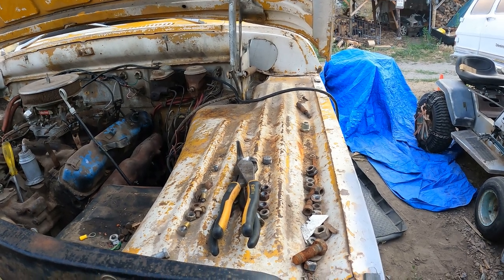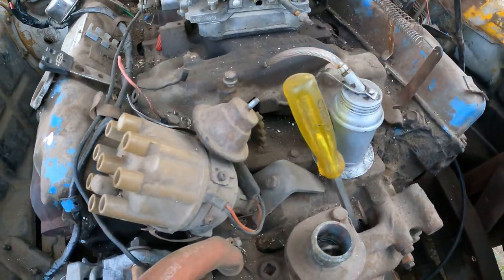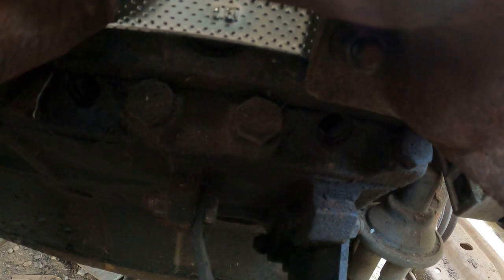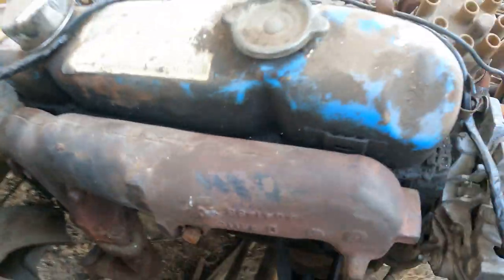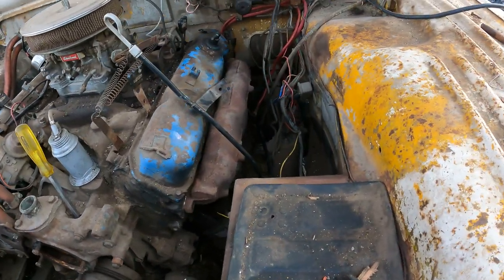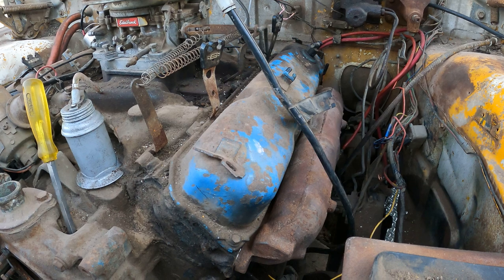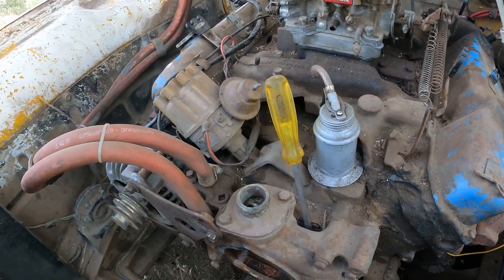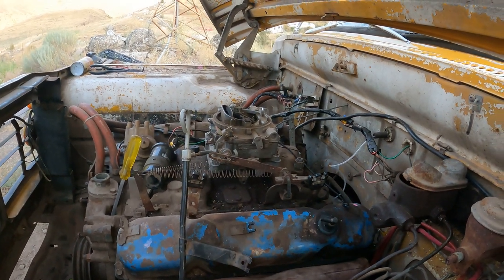engine swap today#21#parts#arrived#for#the#1967#dodge#d200#sweptline#pickup